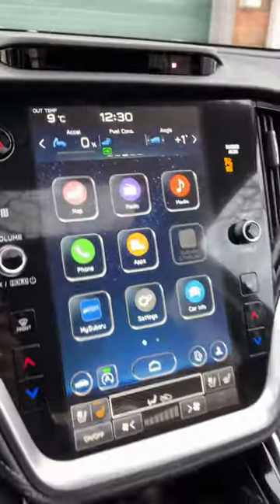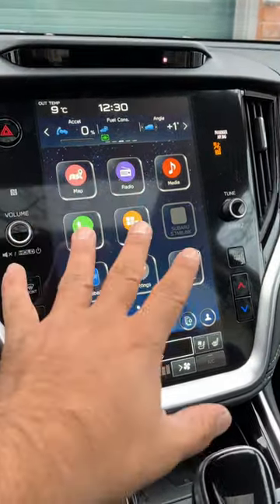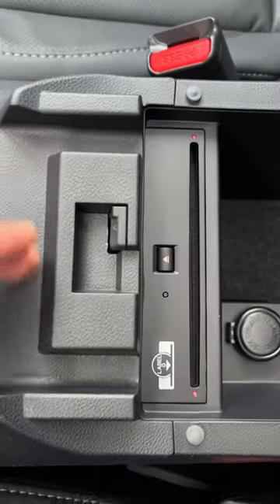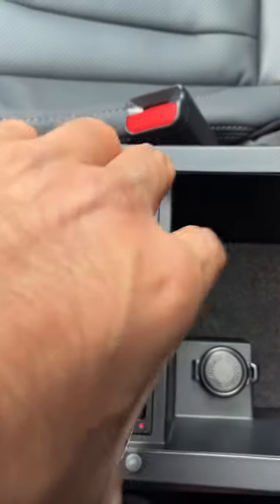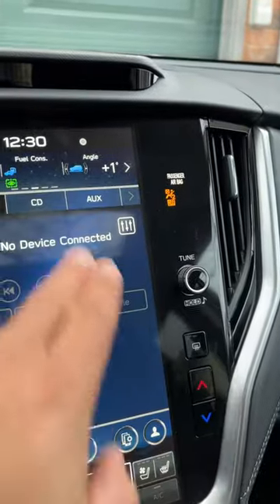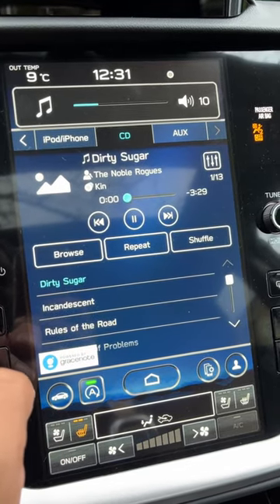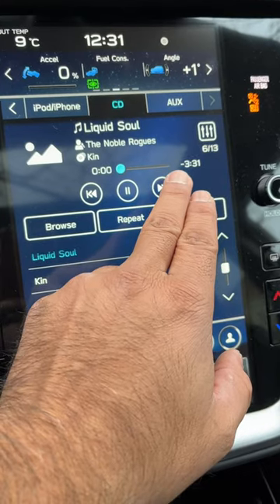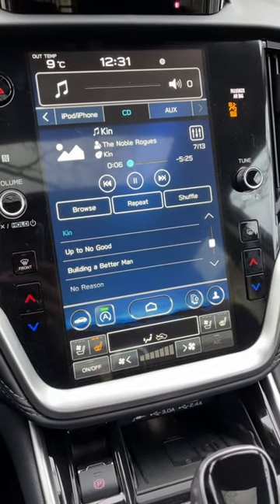Hidden CD player in the 2023 Subaru Outback!